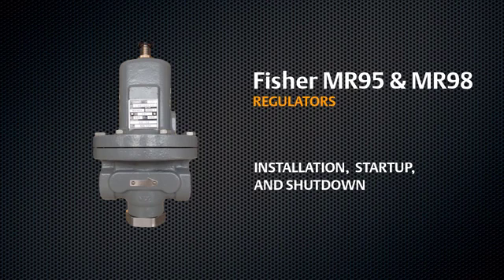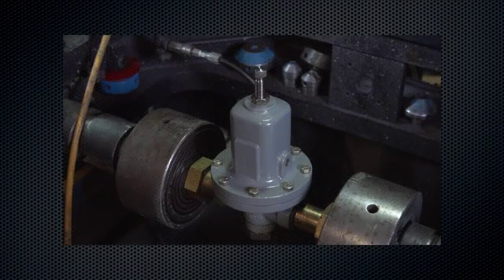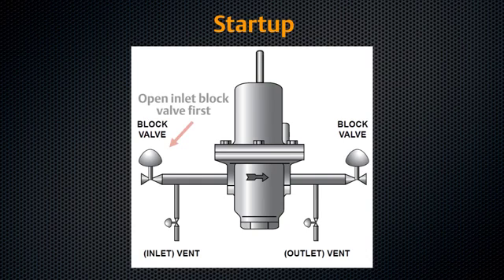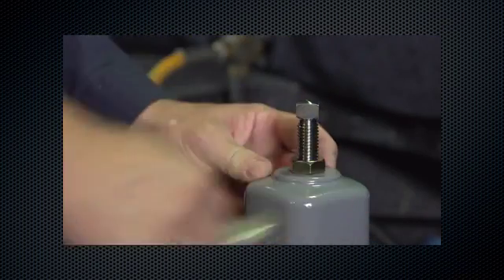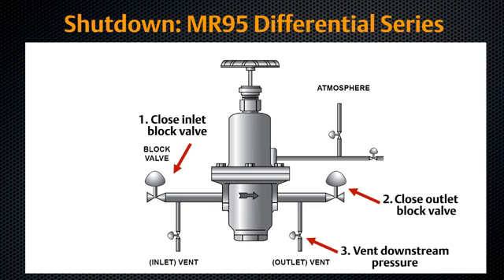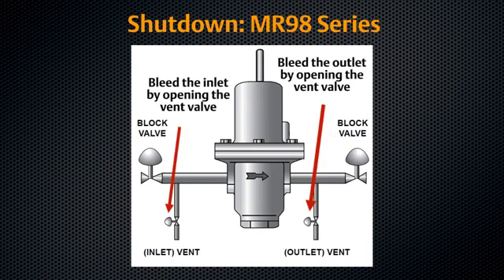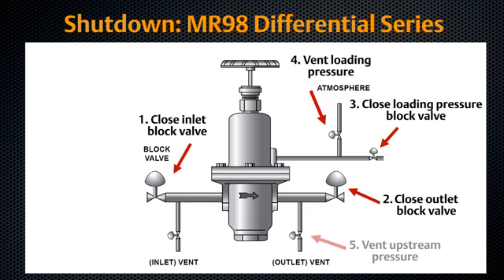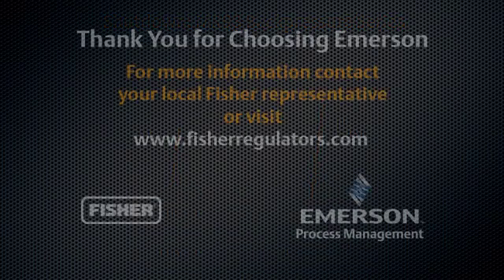How to Install, Startup, and Shutdown a Fisher MR95 & MR98 Pressure / Backpressure Regulator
Learn how to perform recommended installation, startup and shutdown procedures for your Fisher MR95 pressure reducing regulator and  MR98 backpressure, relief, and differential relief valves during this step-by-step video.

Topics included:
What to look for before installing the multipurpose regulator
Sequencing closure / opening of block valves
Bleeding inlet and outlet pressures
Decreasing spring pressure

Always refer to the MR98/MR95 Instruction Manual  when installing and performing startup and shutdown procedures